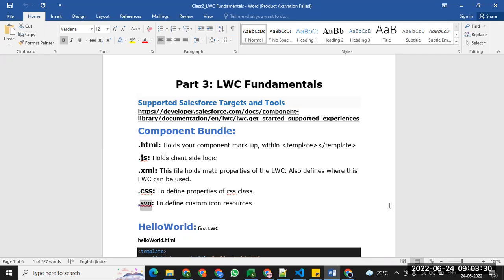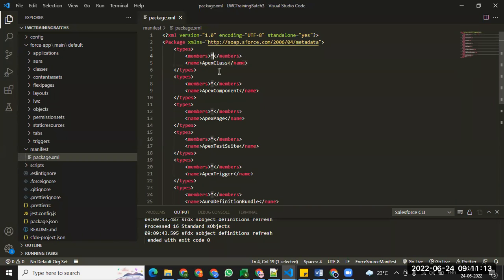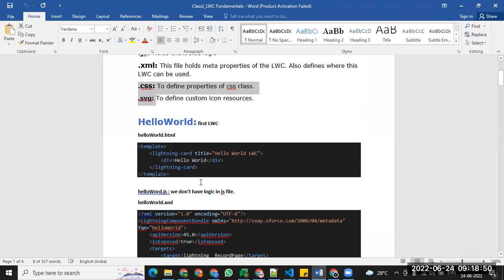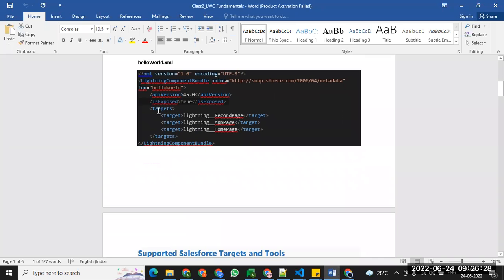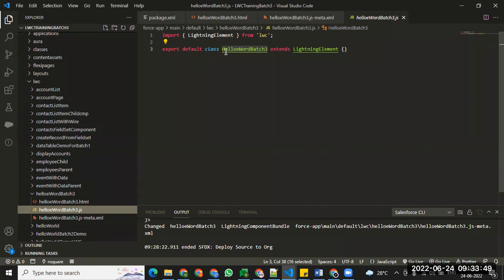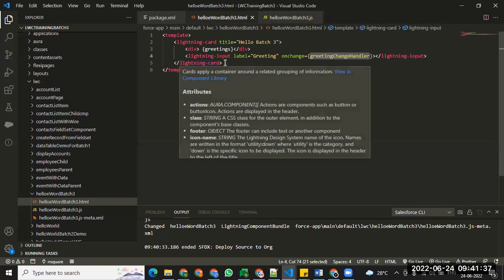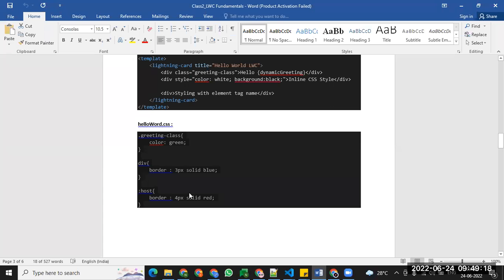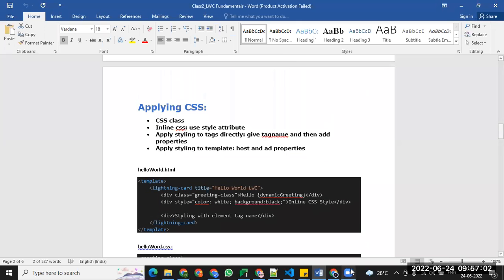Salesforce LWC Fundamental Online Training 03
This video is showing salesforce lwc fundamental online training information but also try to cover the following subject:
-lightning web components salesforce tutorial
-lwc salesforce tutorial
-salesforce lightning framework
So you wish to know more about salesforce lwc fundamental online training, I did too and here's the outcome.